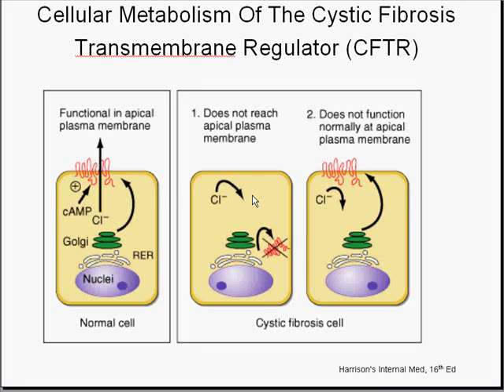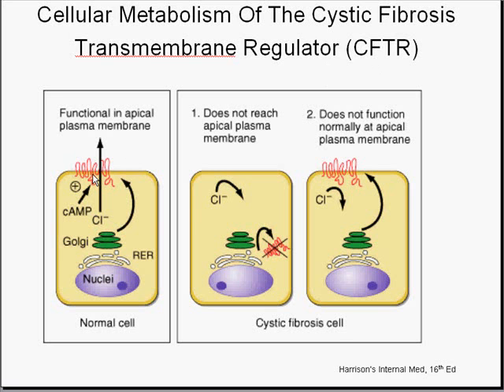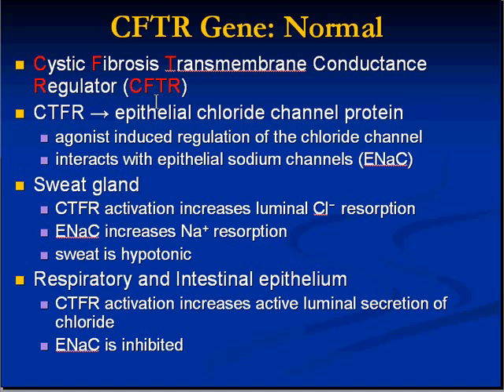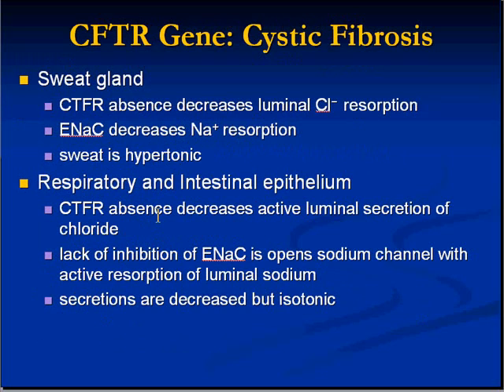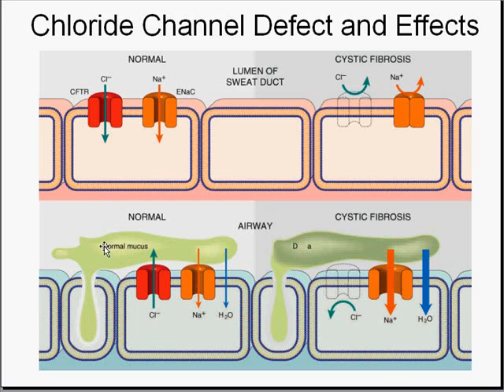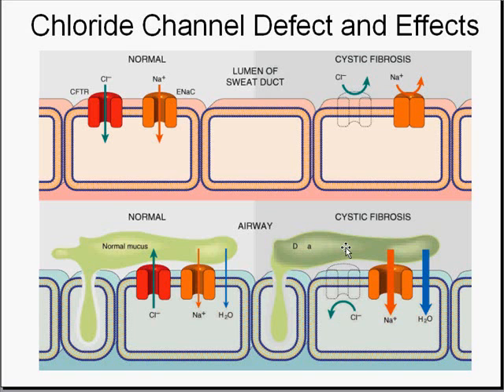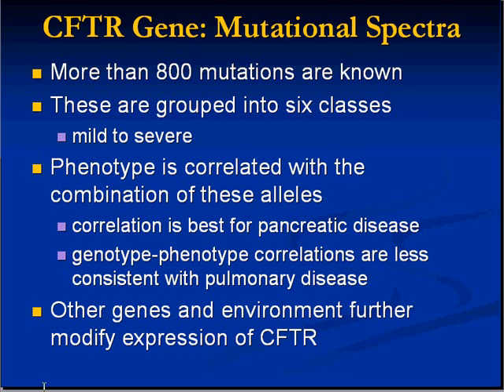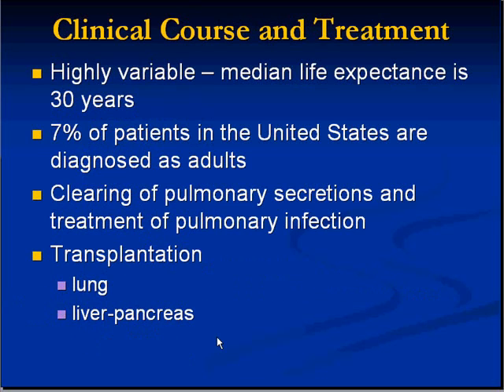Medical School Pathology, Chapter 10h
Medical School Pathology, Chapter 10h: Diseases of Infancy and Childhood